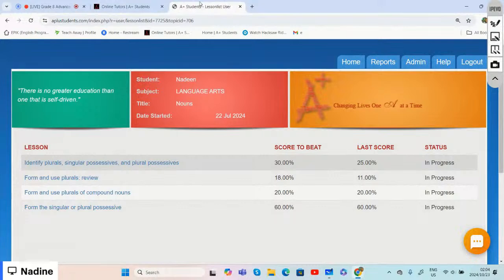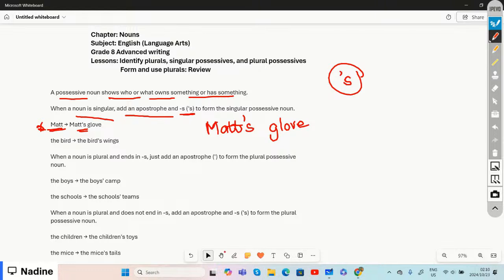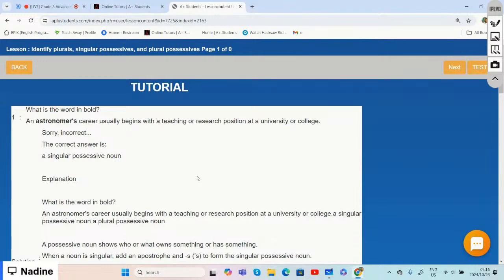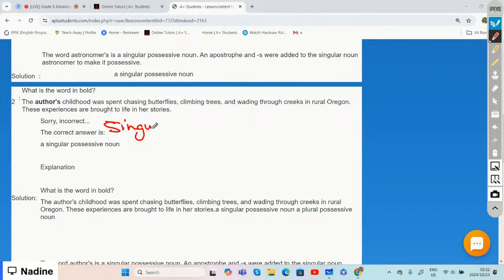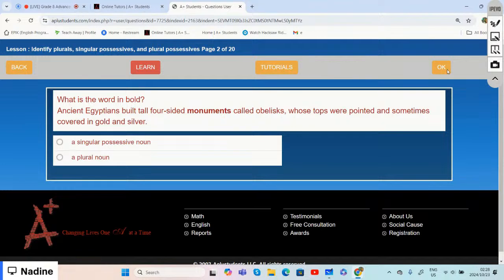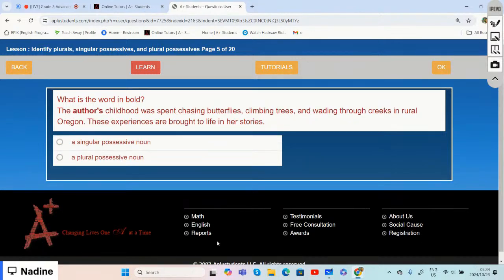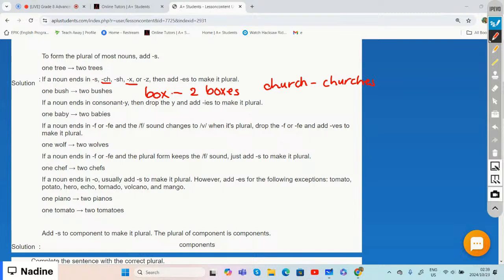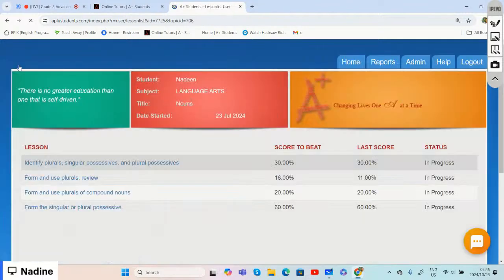Grade 8 Advanced writing - English: Nouns